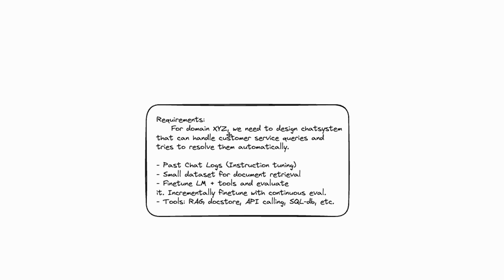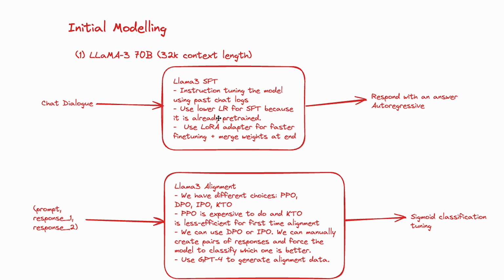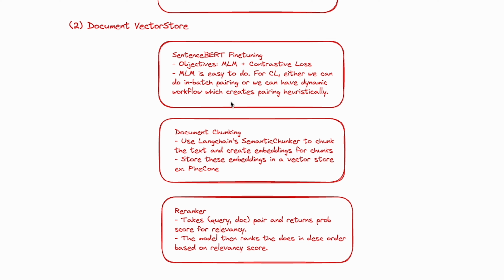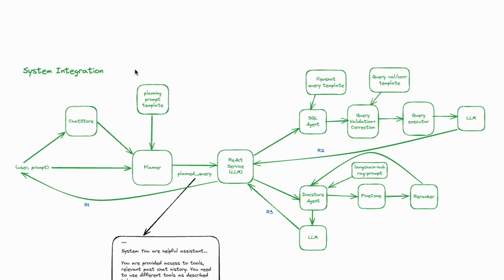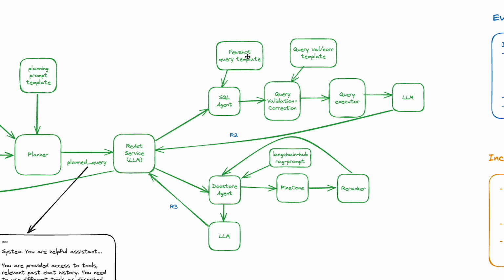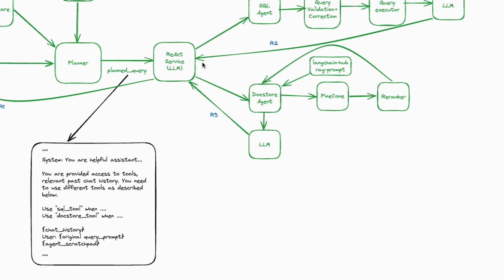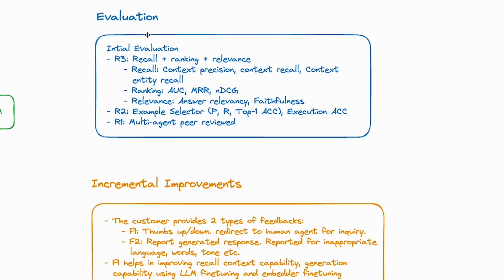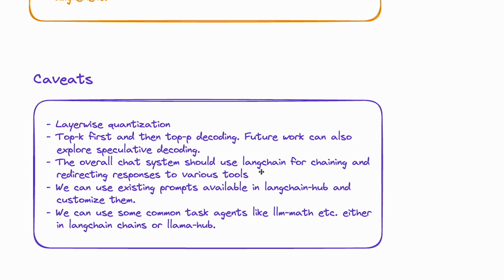Design ChatGPT like AI Assiatant | ML System Design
We explore the ML system design question to create a ChatGPT-like AI assistant. The purpose of the AI assistant illustrated in the video is to automatically handle real-time questions from customers of the company XYZ. We discuss about the ReAct framework (Reasoning with Action), using tools in the Chat system, and a few-shot example prompt designing.

Timestamps
00:00 Introduction
00:22 Understanding Requirements
02:26 Initial Model Building
08:58 System Integration
16:58 Evaluation
19:32 Incremental Improvements
21:45 NLI improvement aspects